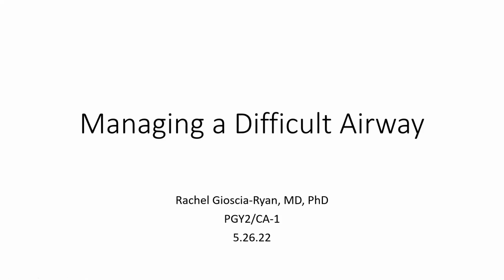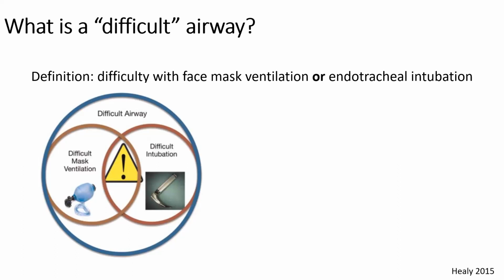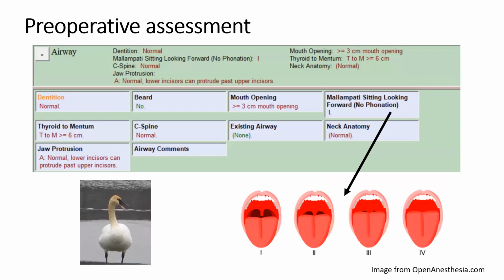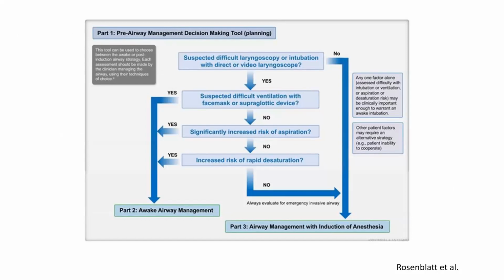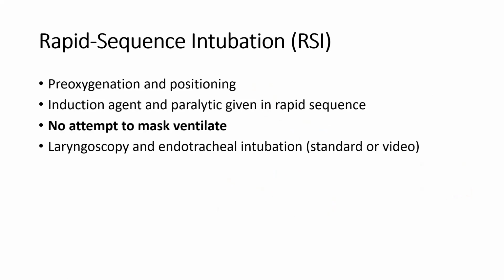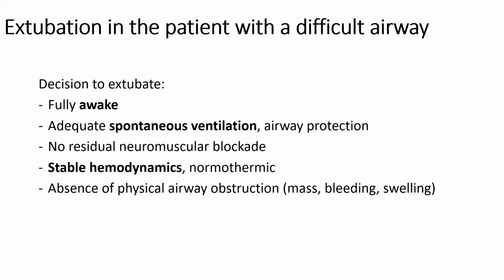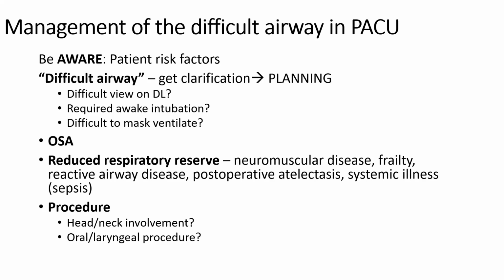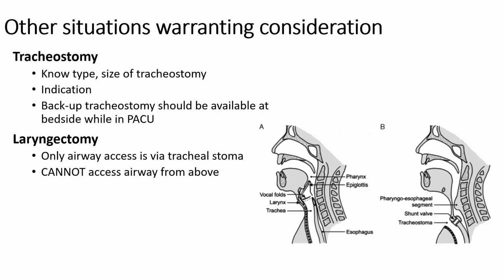Difficult airway management 5 2622